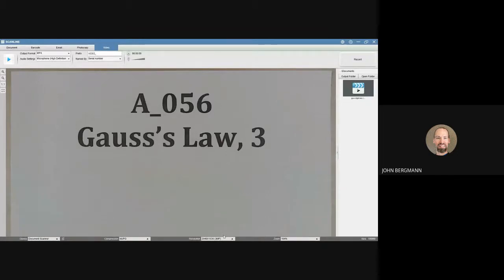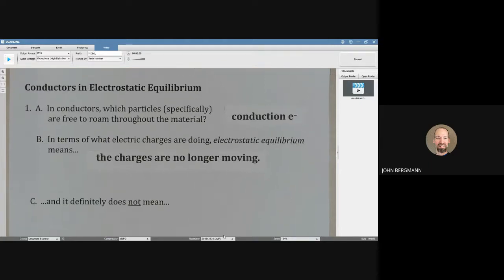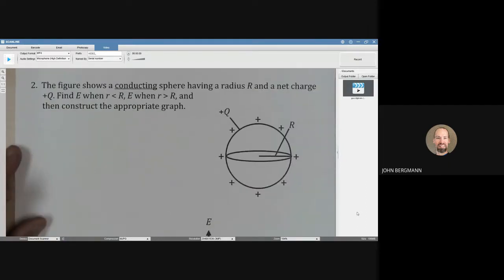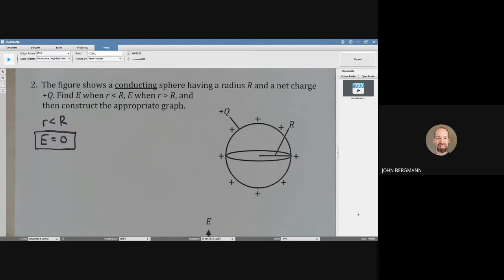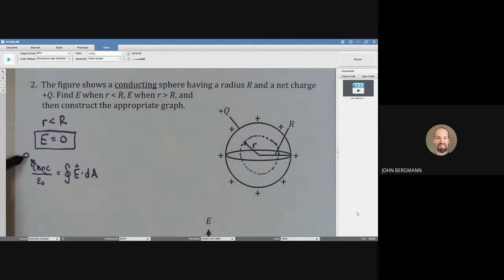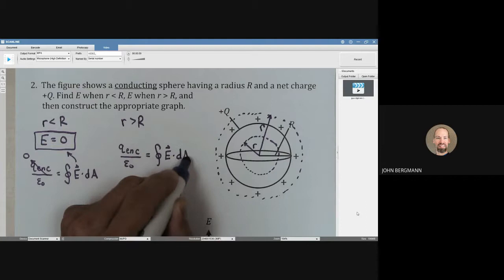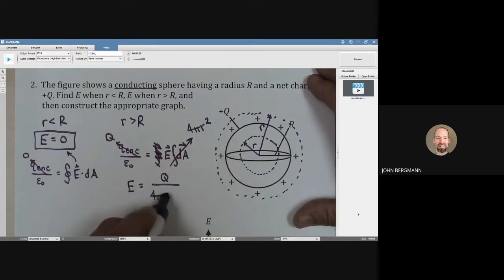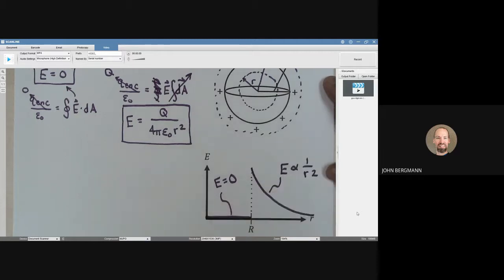A 056 gauss 3 electrostatic equilibrium